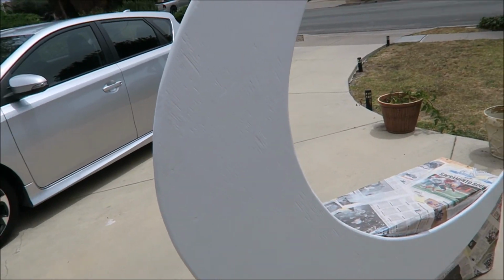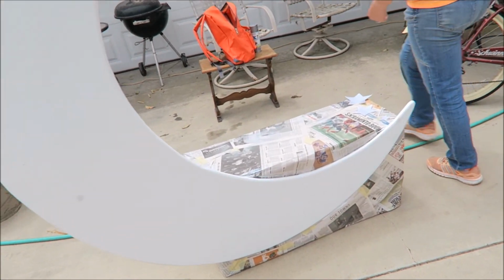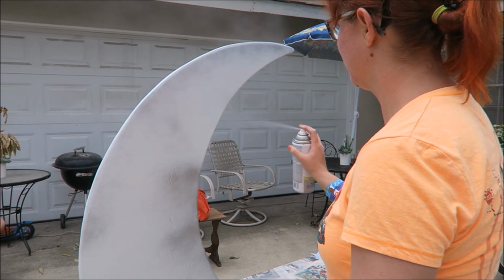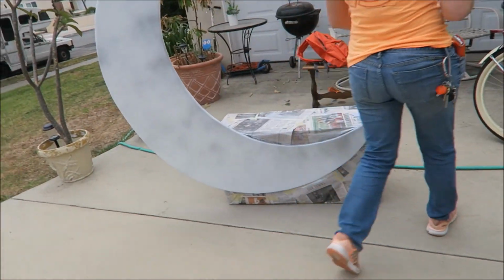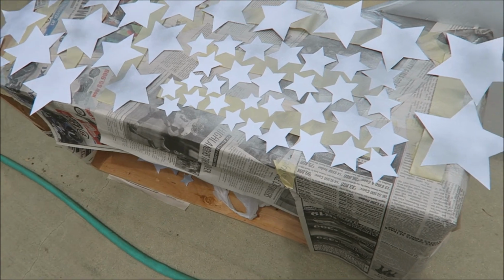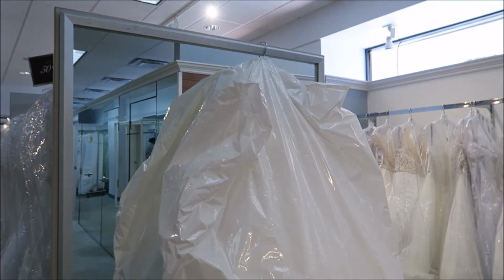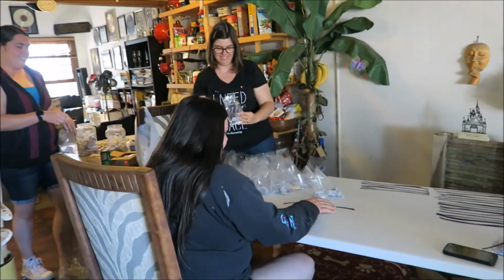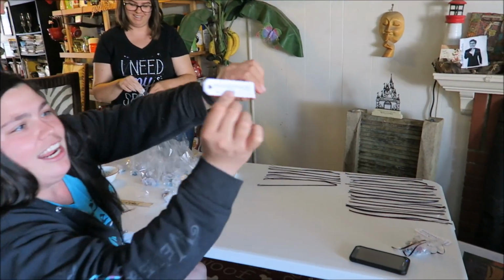REALLY EXPENSIVE TRASH! 6-21-17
Picking up my wedding dress!

Hello, my name is Tabitha and I make videos of my life sometimes.